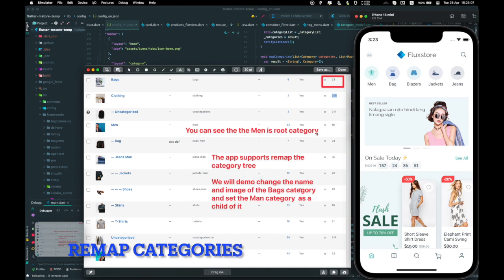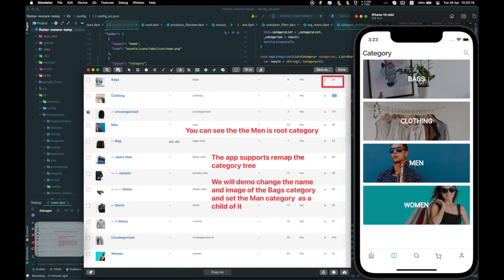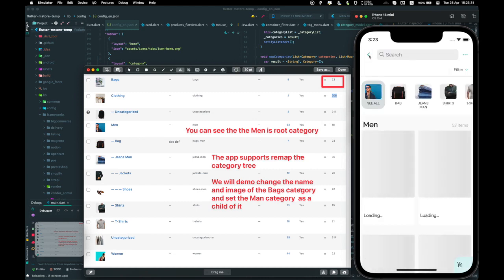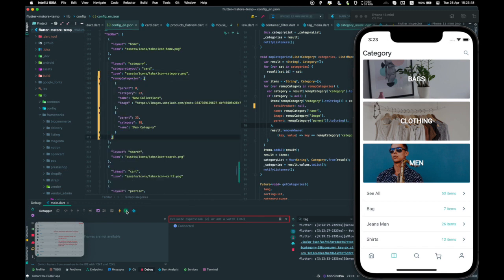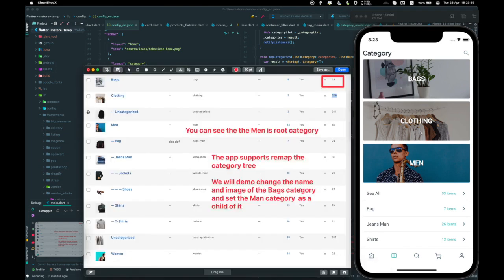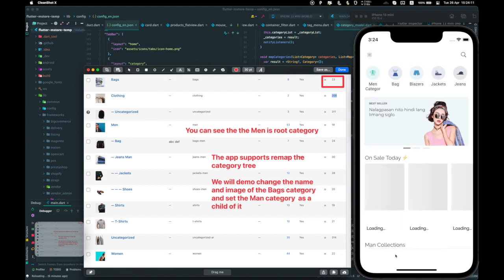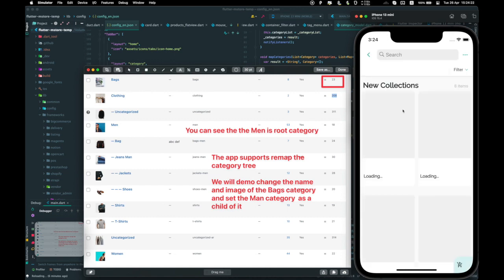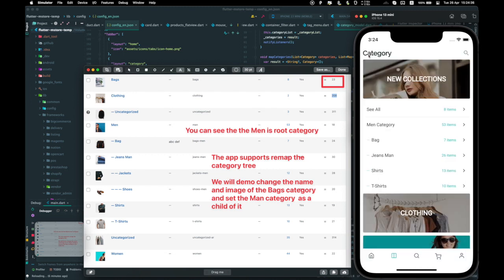Remap Multi Categories (Flutter E-Commerce App)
The Category Remap feature allows users to define a new multi-category tree that is different from the backend site.
You can control the Location, Order, and Level of the Category.
It is very useful for Shopify app which categories don’t have multi-level.

You can use this Remap feature on Category Screen and Side Menu.

Our Flutter e-commerce apps: an awesome solution to create app for your website. The difference of apps is
Recently some customers reported that they had unfortunately bought a fake application/link that also has the same name as FluxStore, the same icons, the same interface. So, to protect your benefits, save your time, please purchase from the links above to ensure receiving our support and upgrades. Because we are going to release more powerful features, useful tool, and more security.